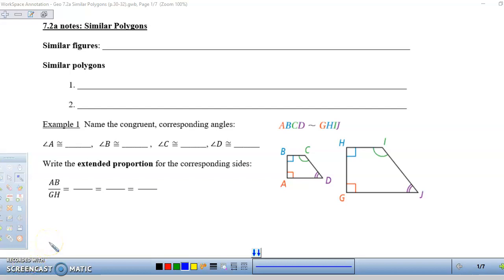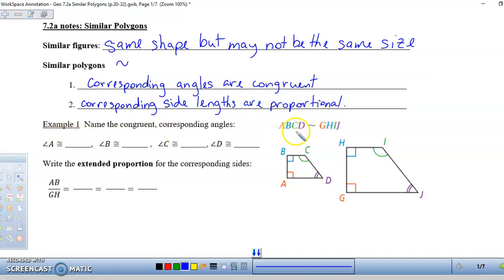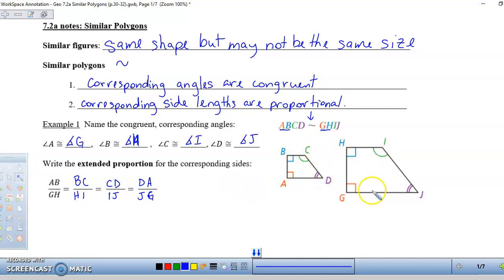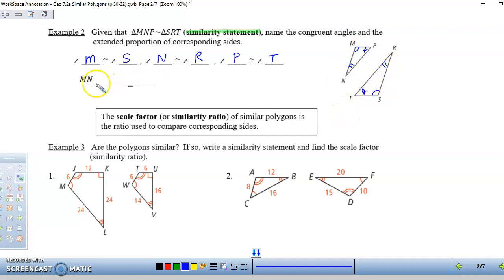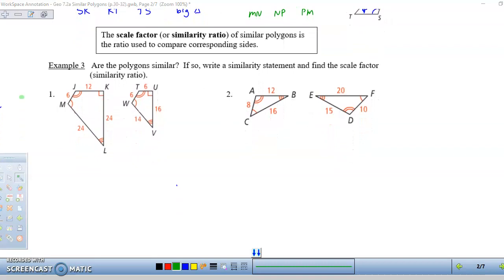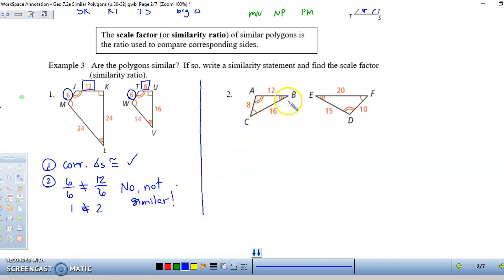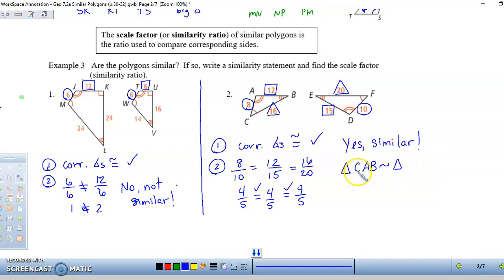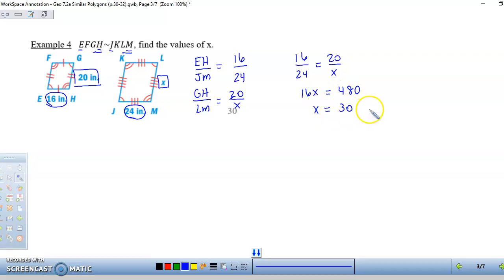Geo 7.2a Lesson Similar Polygons